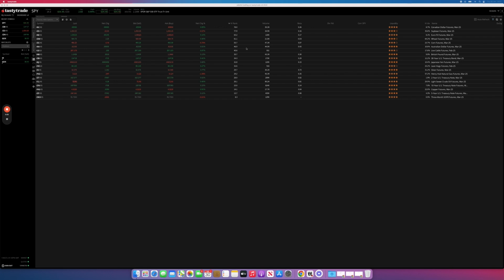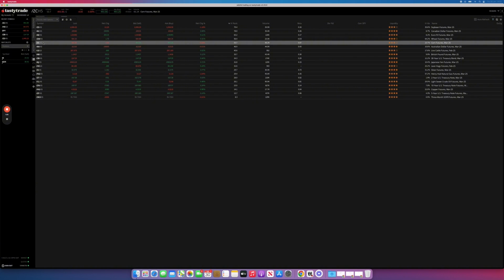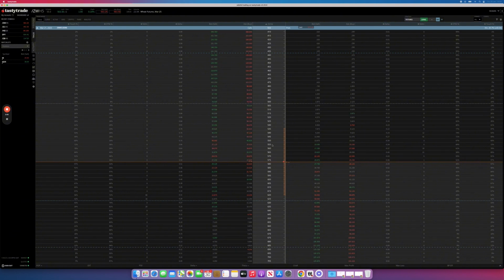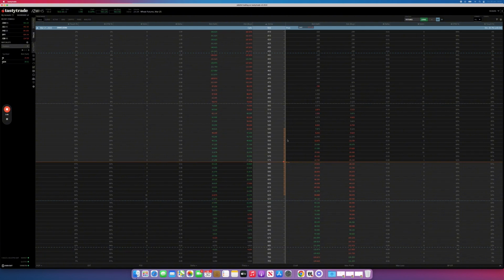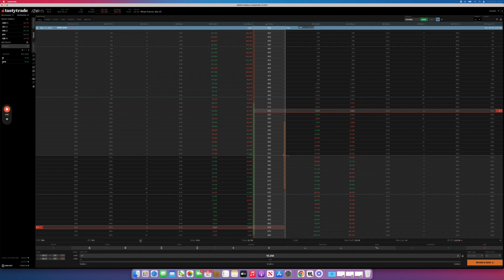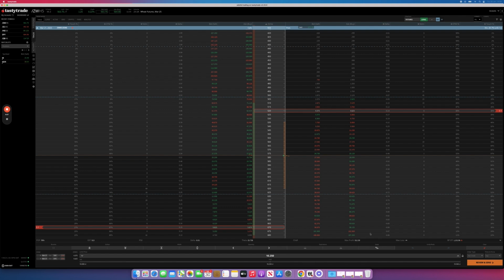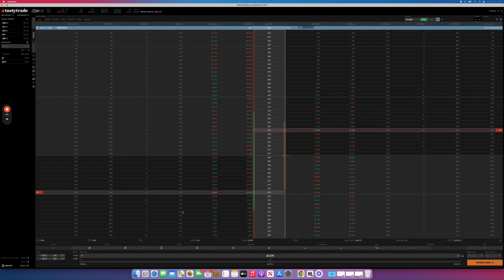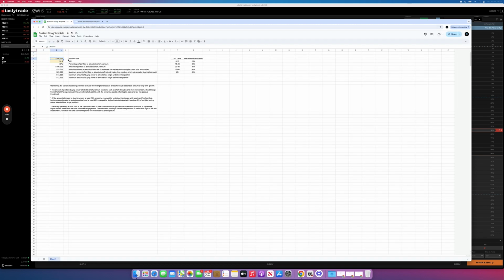Make BIG Money with This Secret Trading Tactic!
Open a TastyTrade Account Want to know the secret to making big money in trading? This video reveals a little-known trading tactic that can help you generate massive profits in the markets. From beginners to experienced traders, this technique is simple to learn and can be applied to any trading strategy. Discover how to maximize your returns and minimize your risk with this powerful trading secret. Whether you're trading stocks, options, forex, or cryptocurrencies, this tactic can help you achieve financial freedom. So, what are you waiting for? Watch now and start making big money with this secret trading tactic!